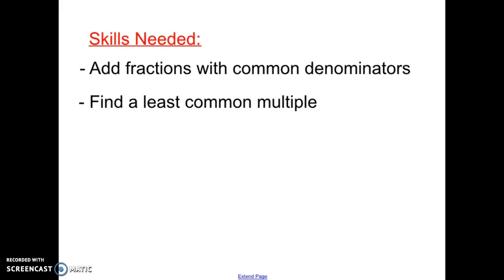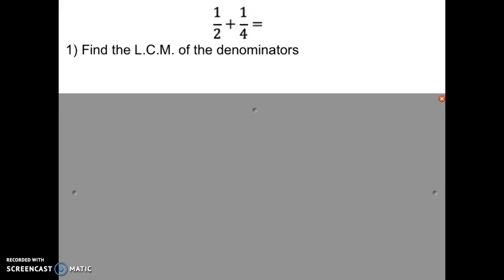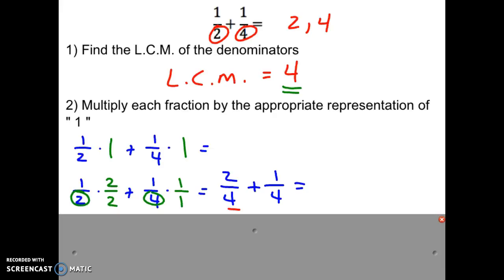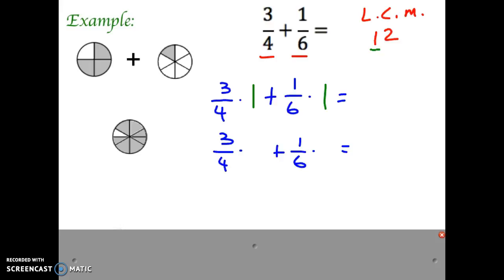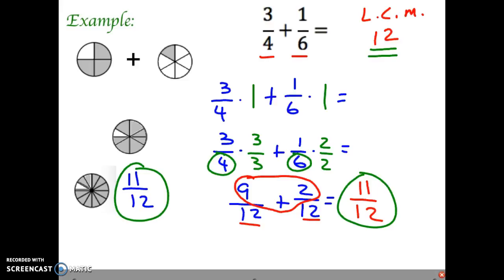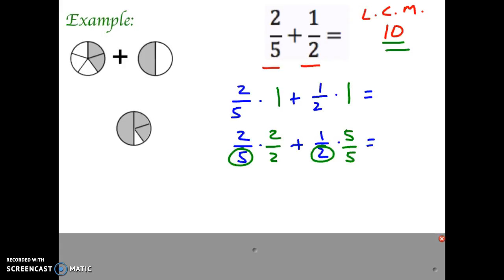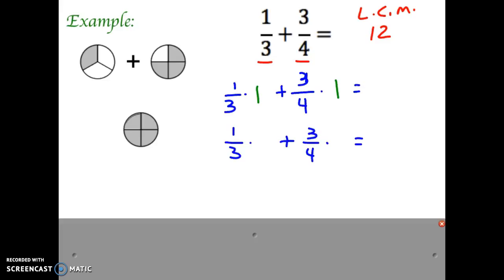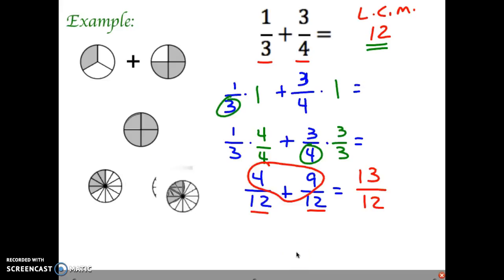Review for Adding Fractions with Different Denominators